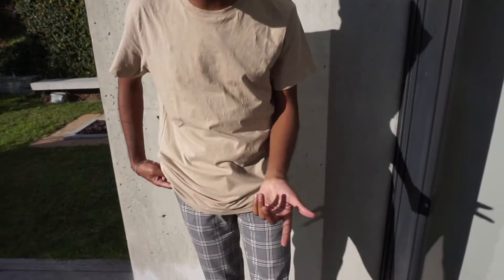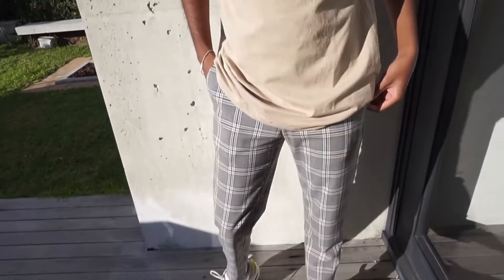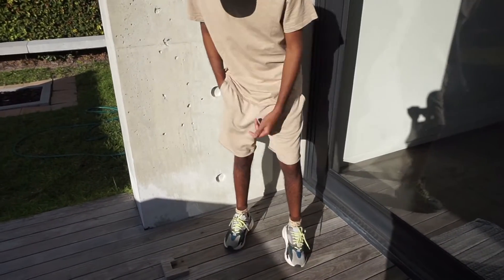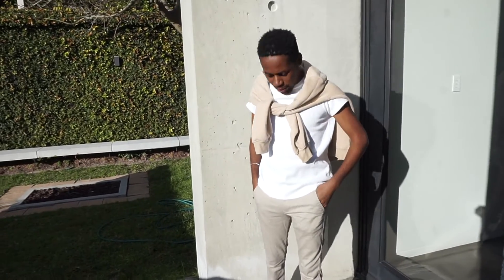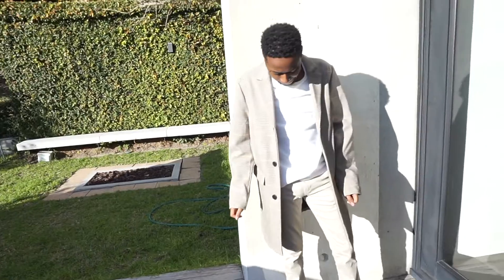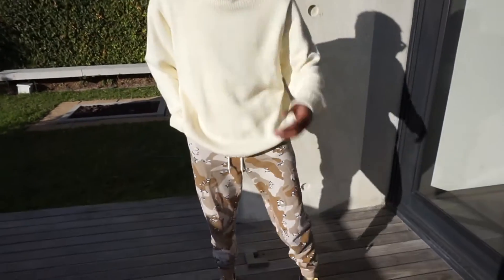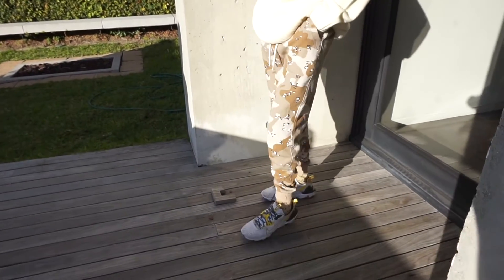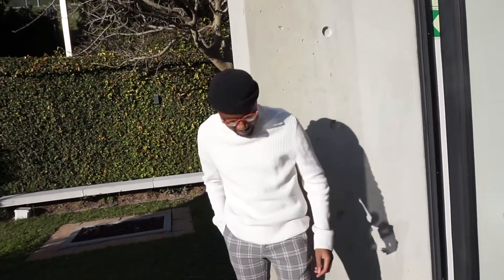Nude Colors Edition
Got to style some of my favourite nude colors outfits.